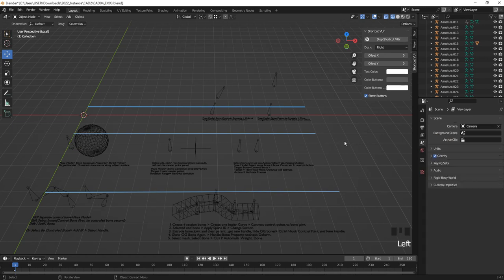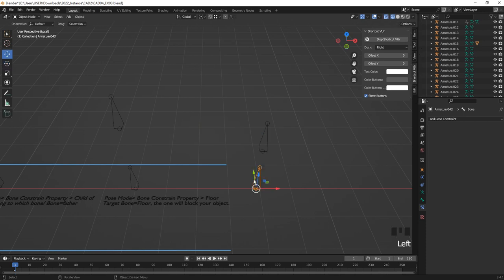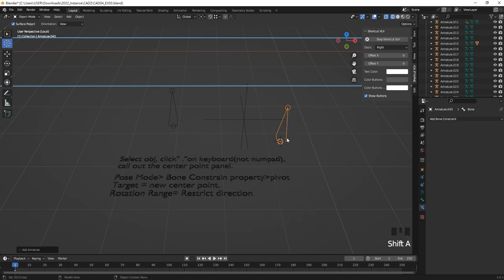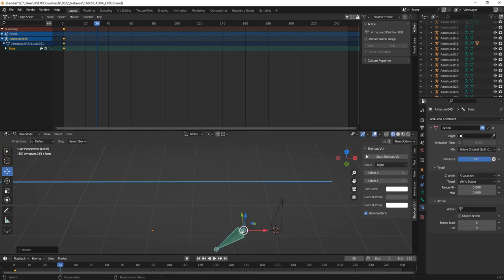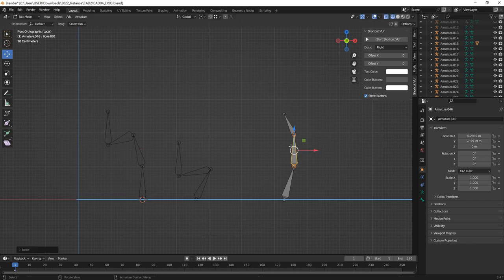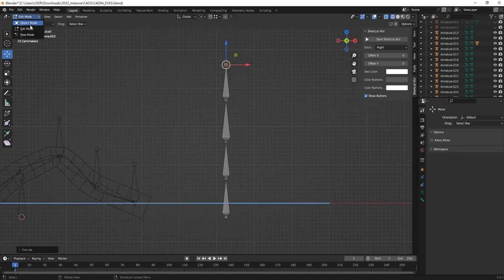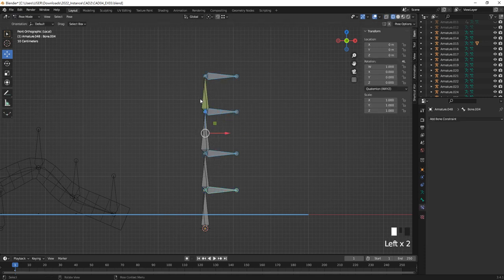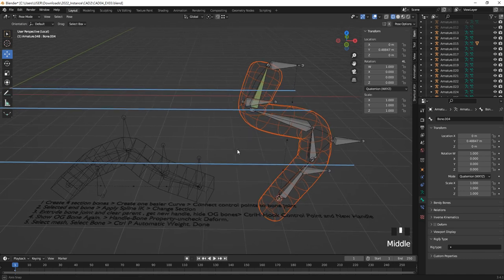LV2_03_NTUT_Blender_004_Constraint Part B